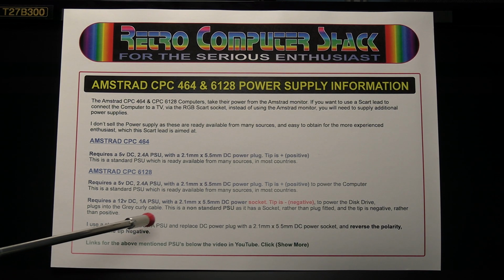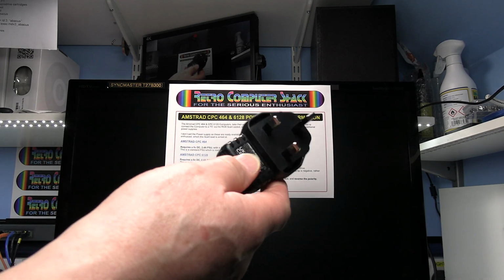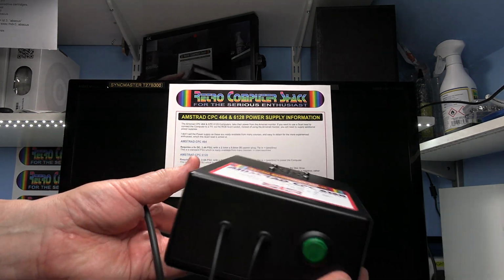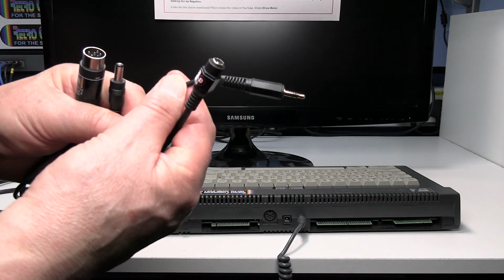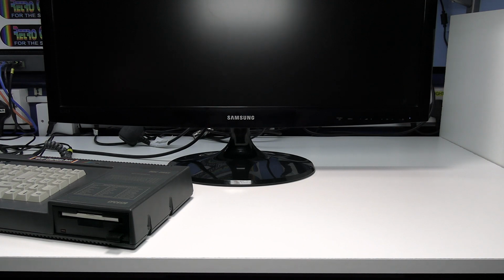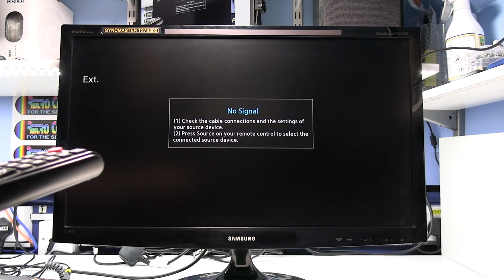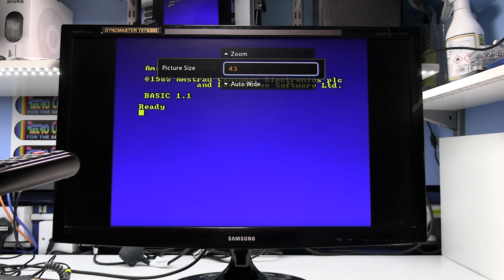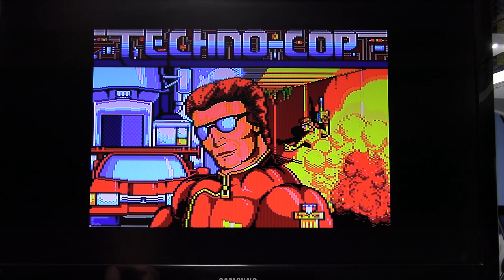Connecting an Amstrad CPC 6128 Computer to a TV via Scart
** In the YouTube Playback settings, select HD 1080p for best playback quality! **

Link to My Amstrad CPC 464 RGB Scart Lead

Link to my Amstrad CPC Scart lead Connection and Power supply document

Link to my Video Lead Troubleshooting guide.

Link to the 5V Power Supply used in this video

Link to the 12V Power Supply used in this video

Hope you find my videos useful.
Regards,
Ian Priddey.